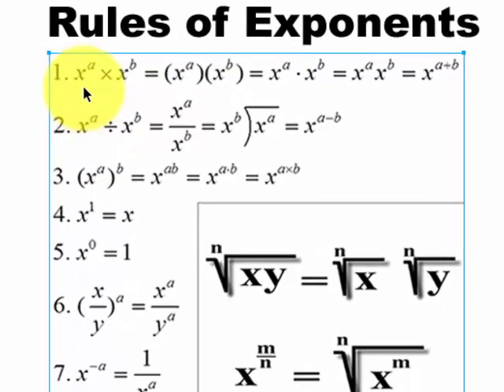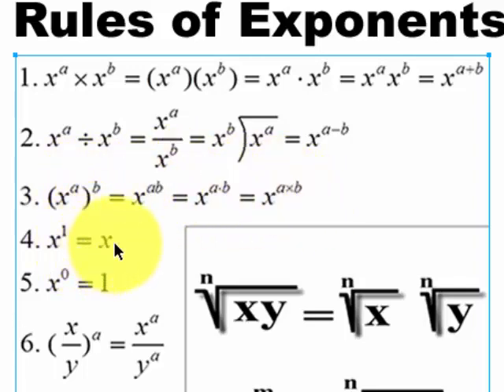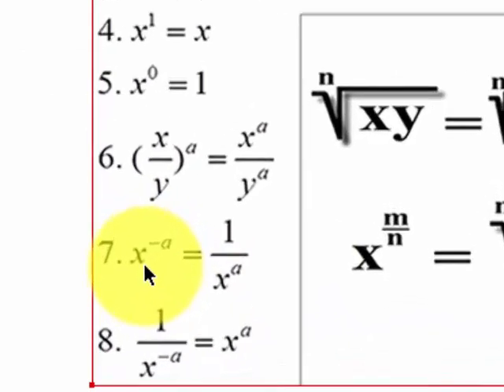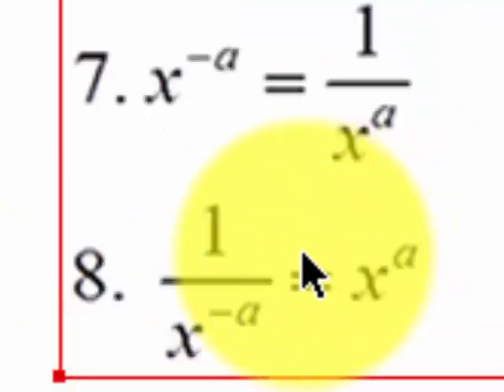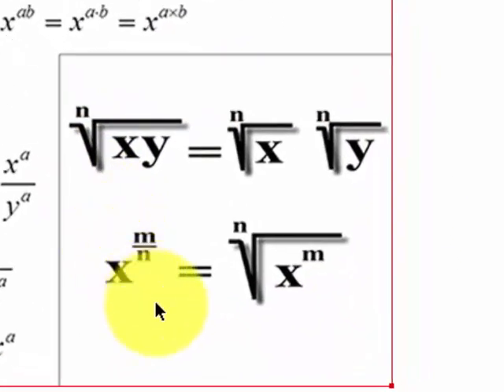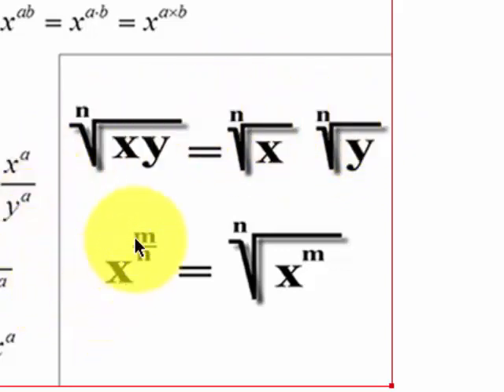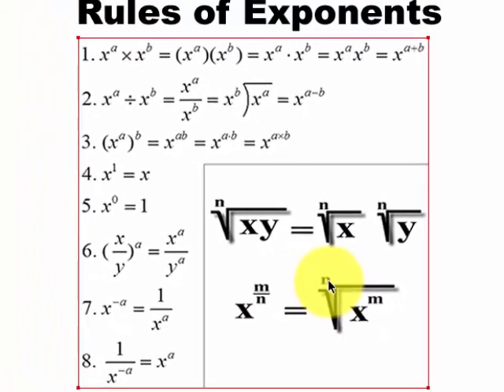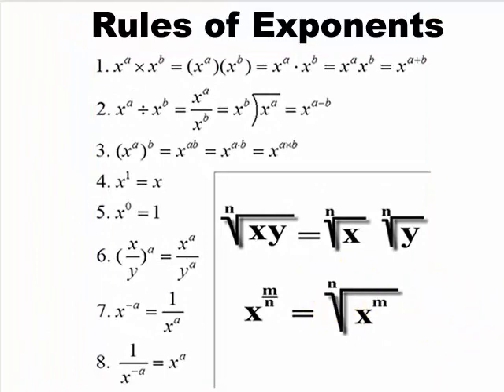Rules of exponents review